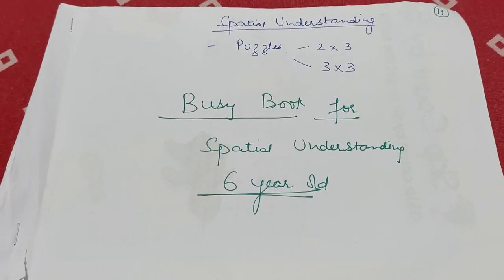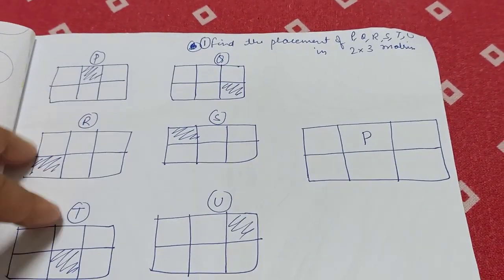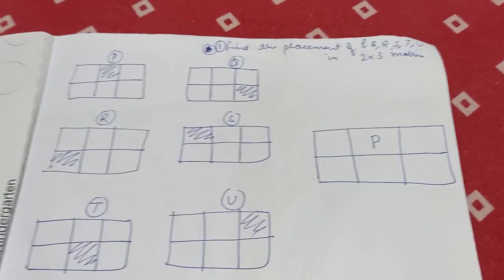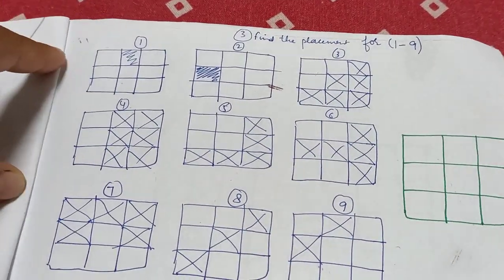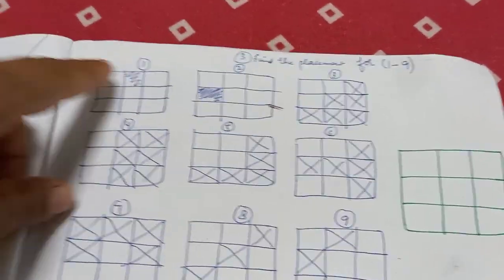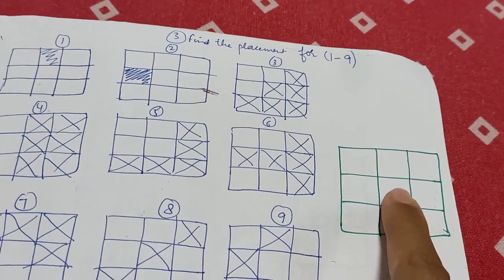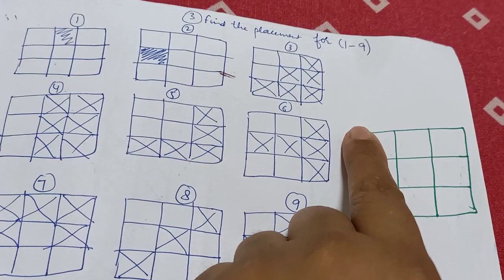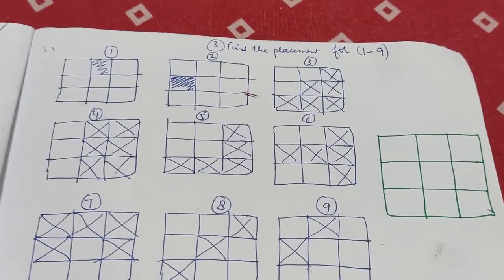Creating a Spatial Understanding Puzzle for 6 year old-Fill the Matrix using CLUES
Creating a Spatial Understanding Puzzle for 6 year old - Fill the Matrix using CLUES Indianhomeschool @singapore